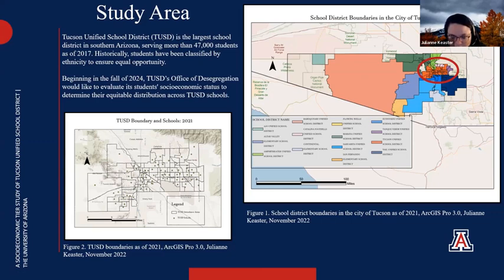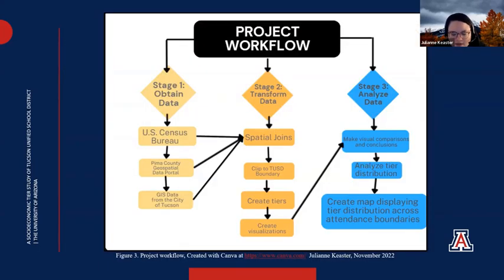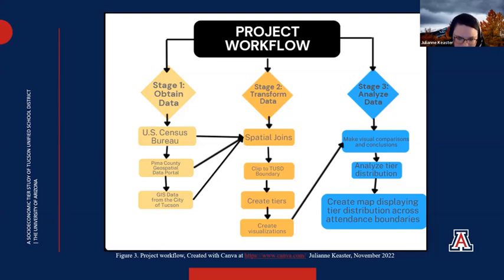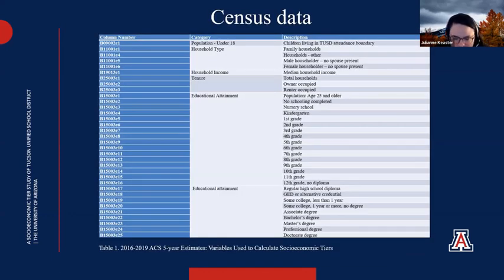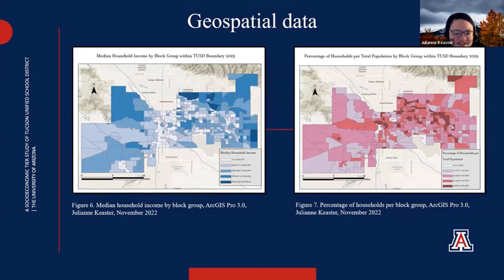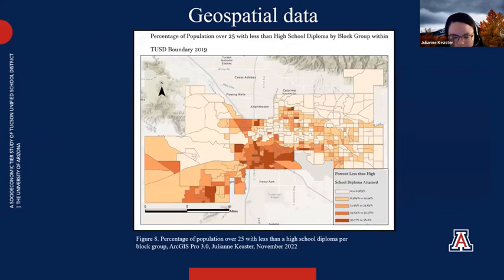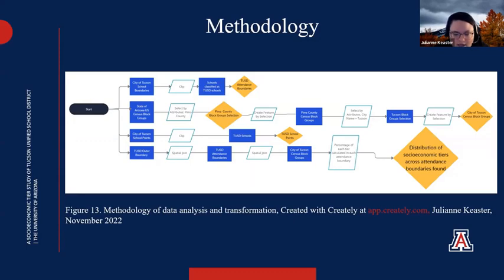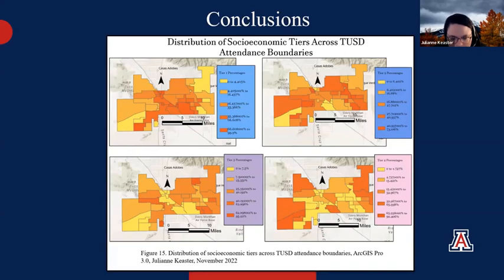JulianneKeaster FA22 default